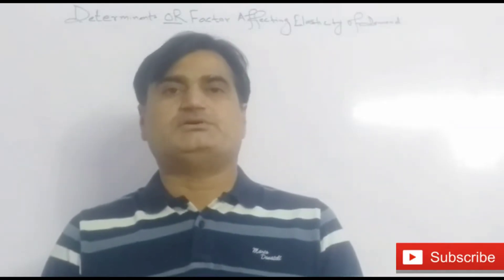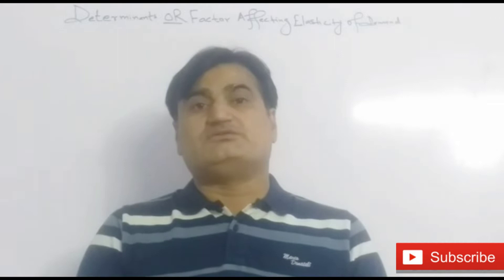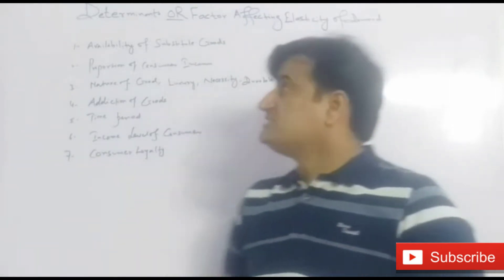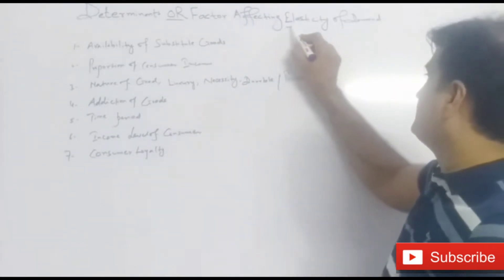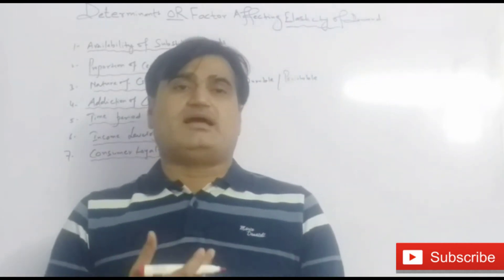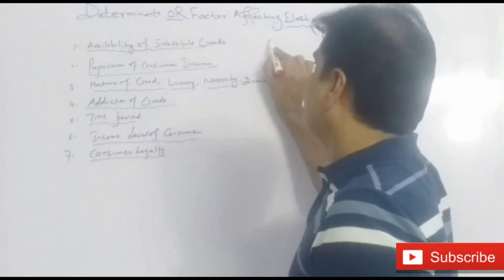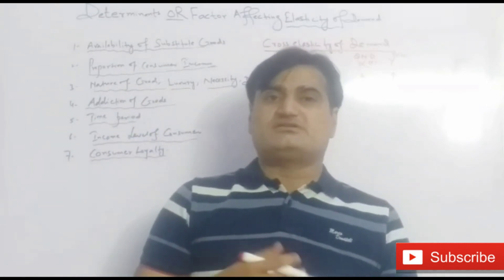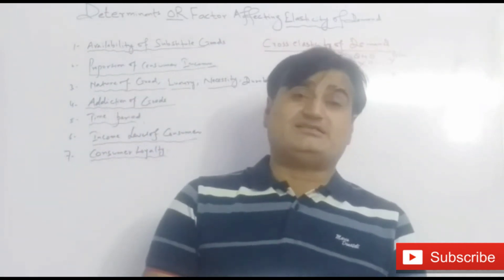(23) Determinants or Factor Affecting Elasticity Of Demand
What are the factors affecting the elasticity of demand?